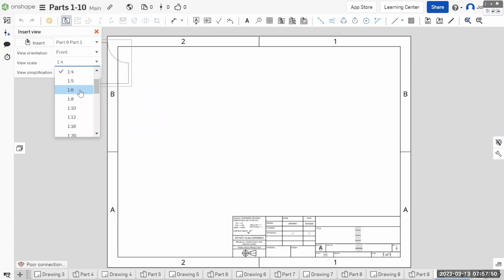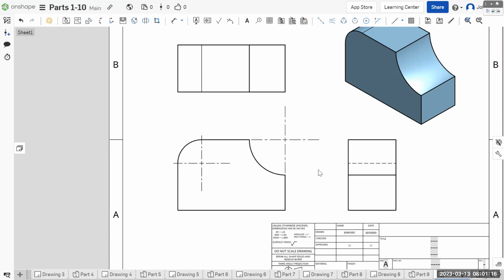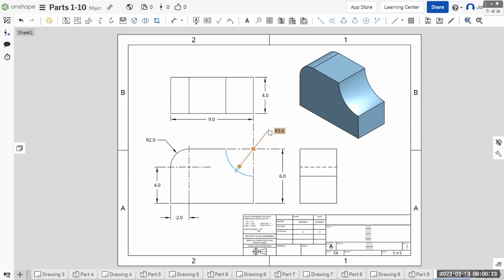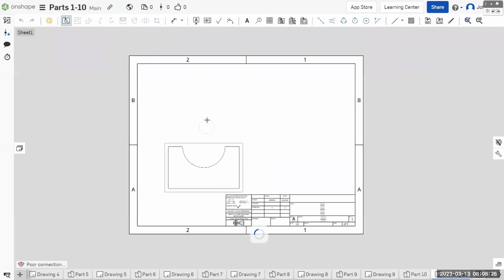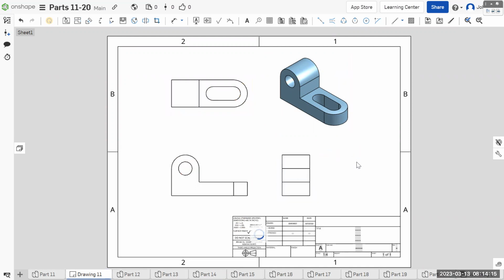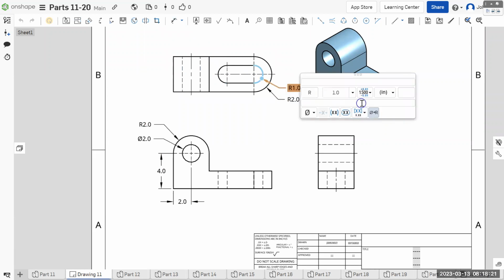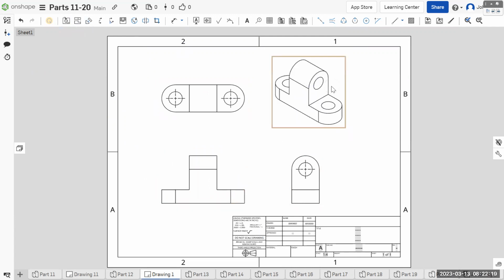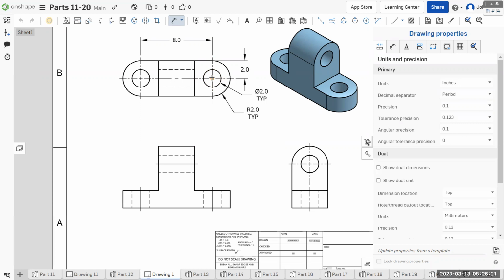Technical Drawings 8-12